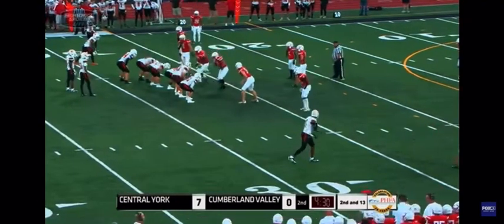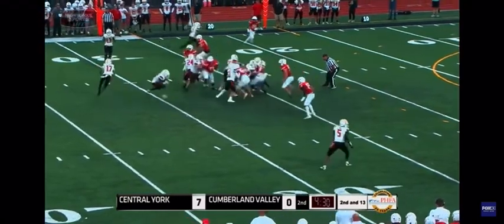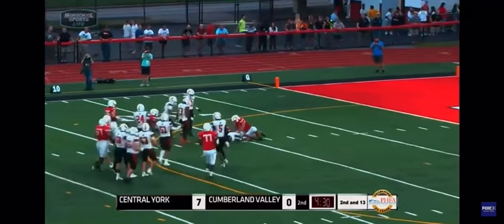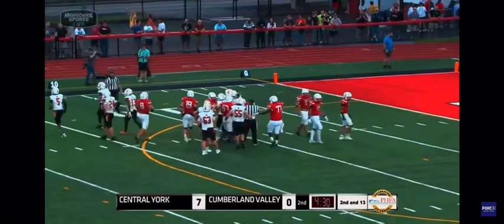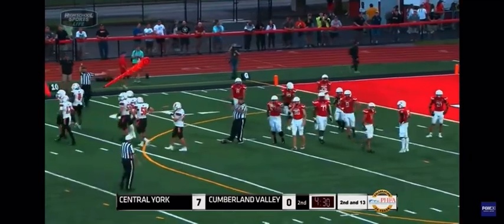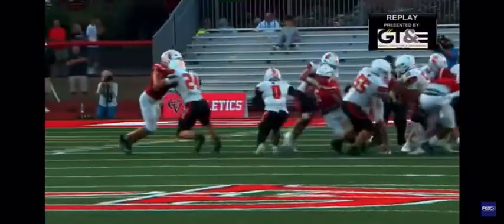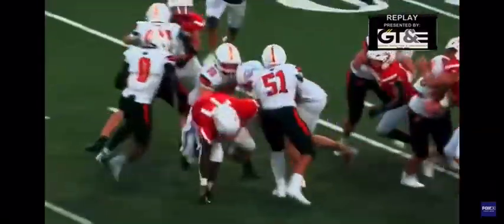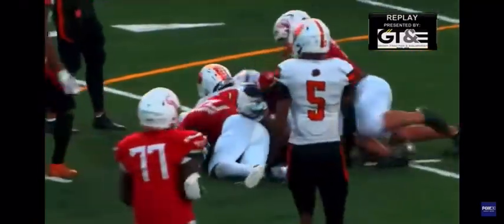Juelz Goff vs. Cumberland Valley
Juelz Goff showcasing his running back skills against Cumberland Valley. Dodges 4 opponents and needs 3 people to take him down.